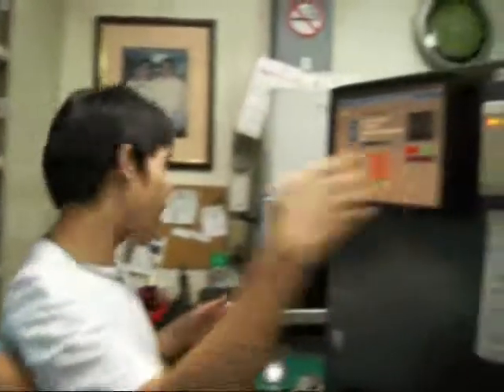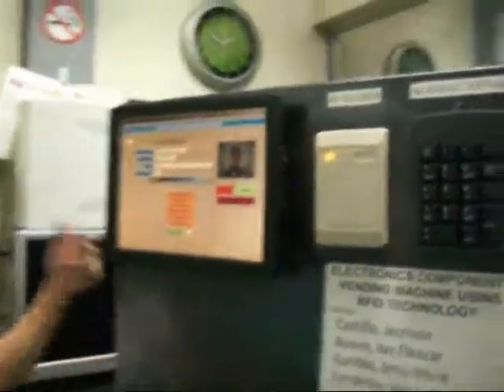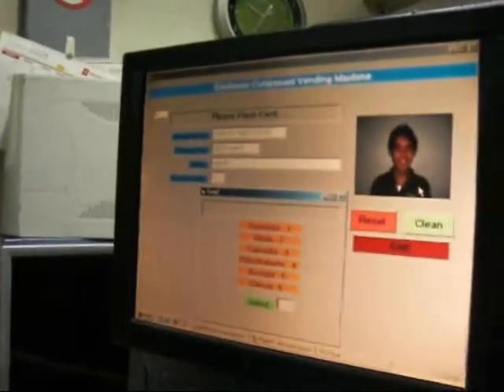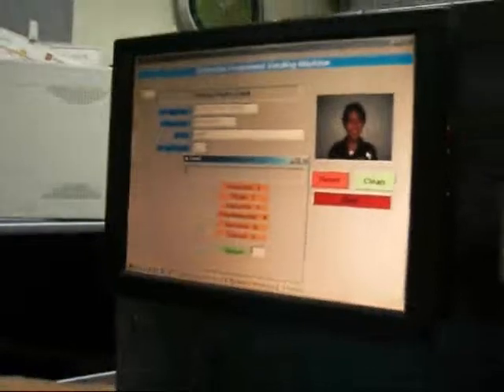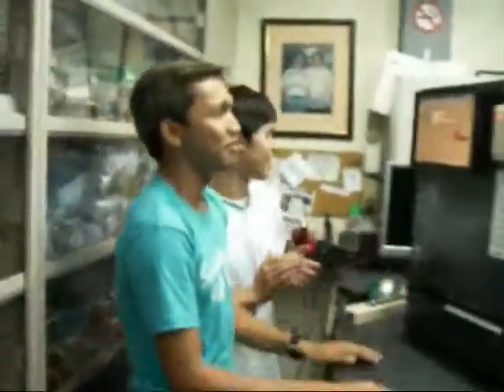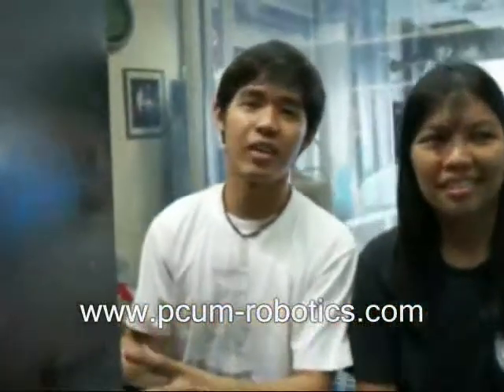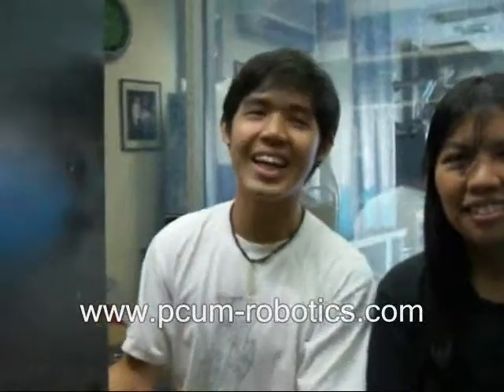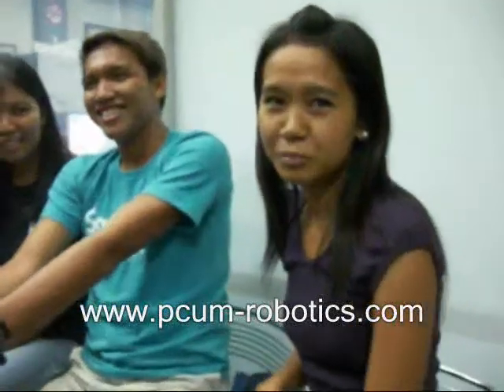Electronic Components Vendo Project - RTU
Senior Design Project of RTU,2008, They finished it fast w/ supervision of PCUM.